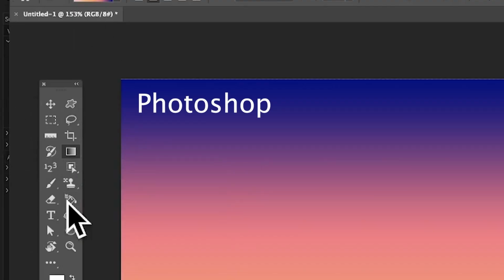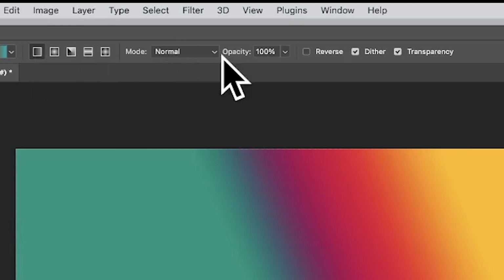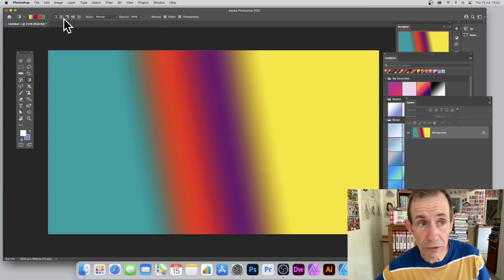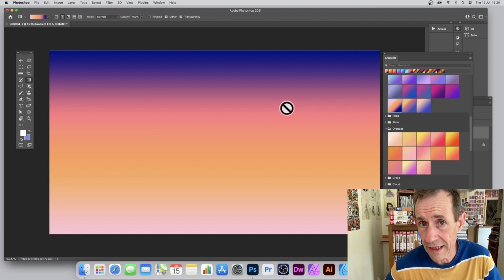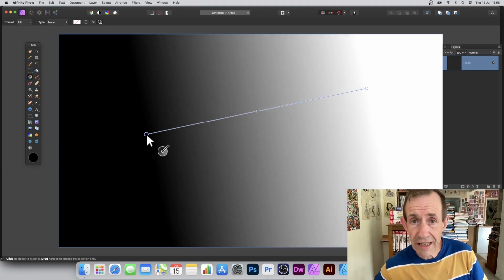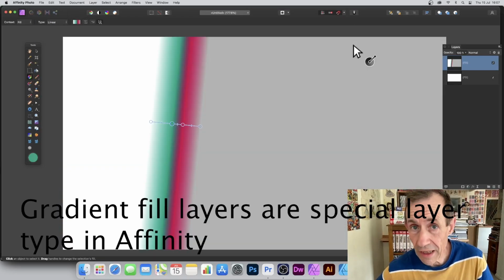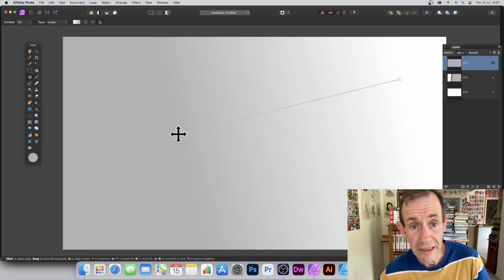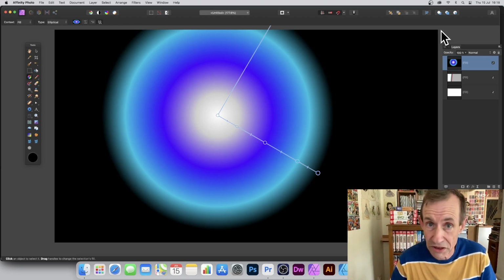Applying gradients in Affinity Photo / Photoshop tutorial HOW TO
How to apply gradients in Affinity Photo / Marvel - using the gradient tool in both applications
00:00 - Gradient tool in Photoshop
00:11 - Select gradient preset and type etc
00:25 - Apply the gradient to layer
00:46 - Gradient fill layer in Photoshop
00:58 - Gradient tool In Affinity Photo
01:22 - Gradient layers
01:40 - Comments